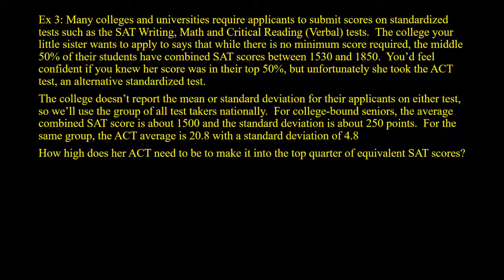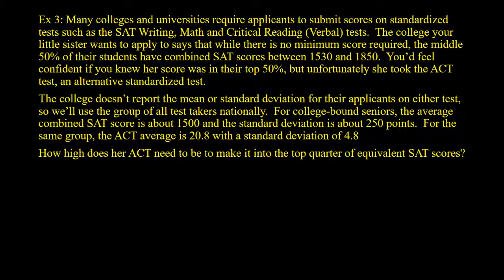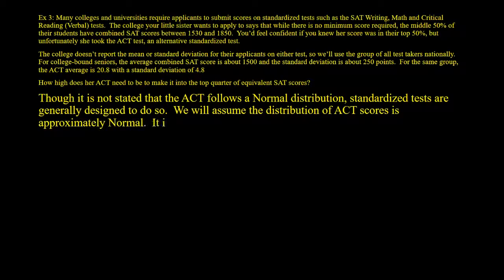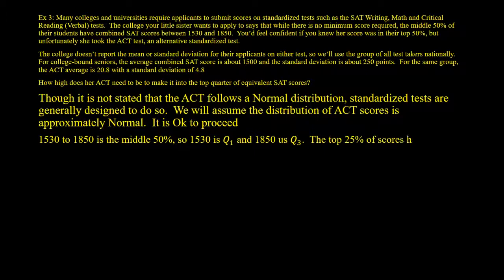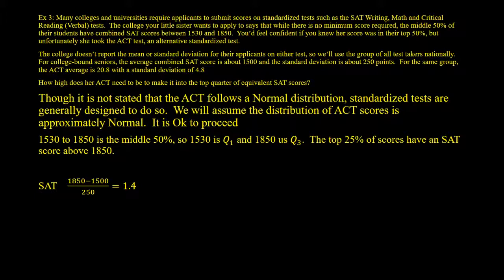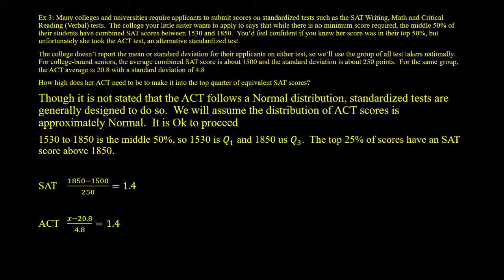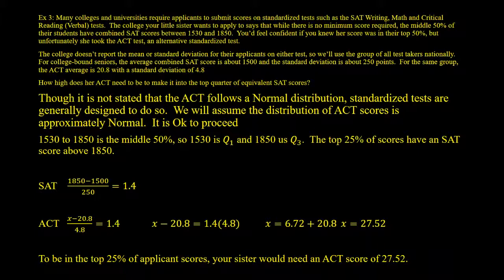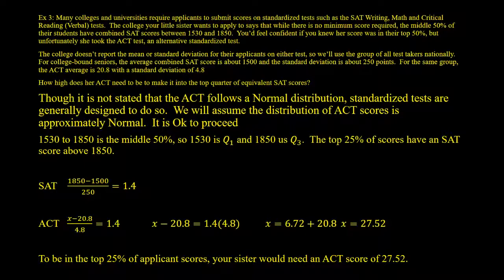Example 3: More with z scores